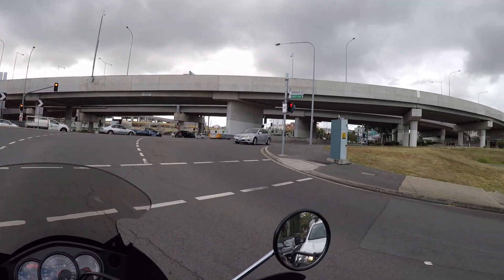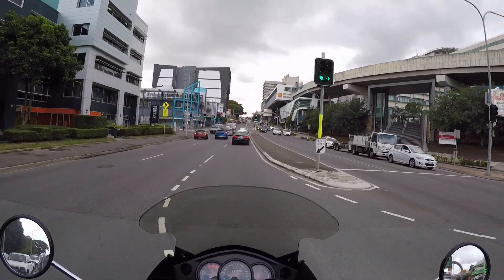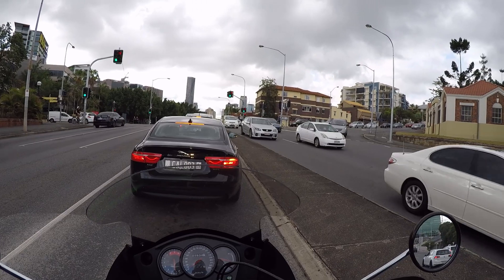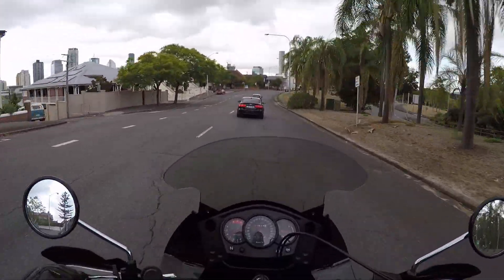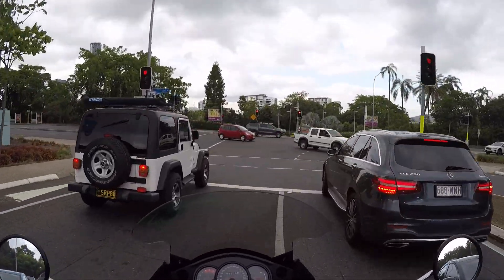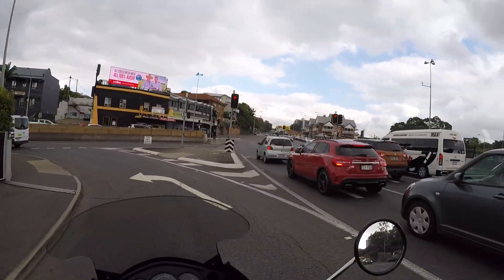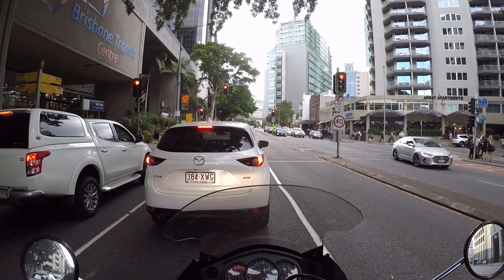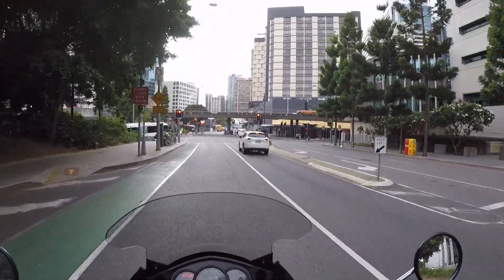KLR650 Ramblings| GoPro External Mic Fix And Google Maps Fail